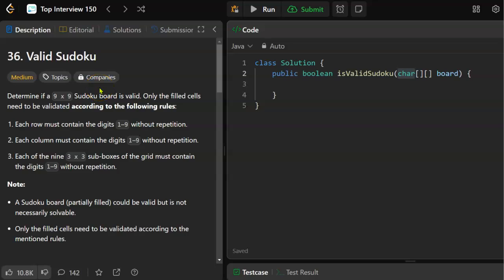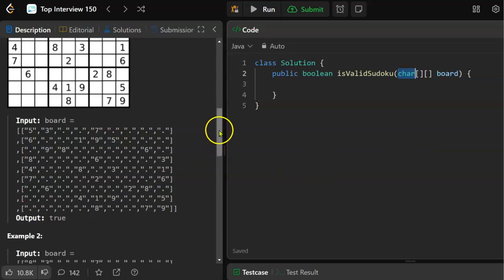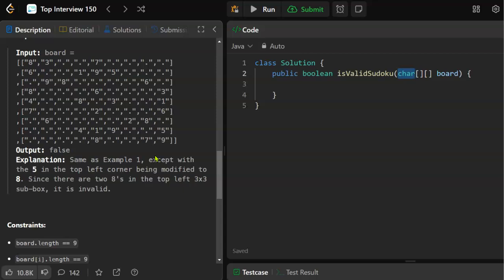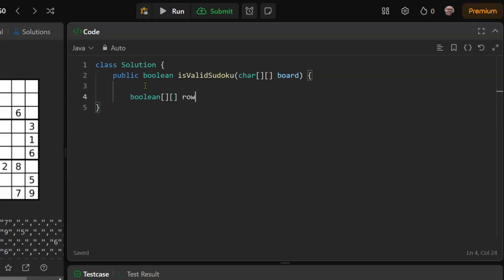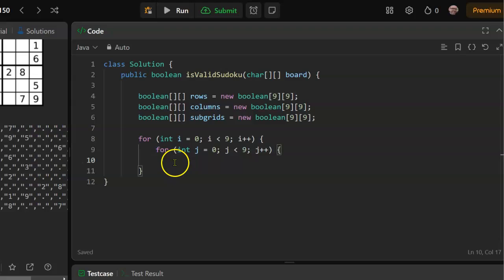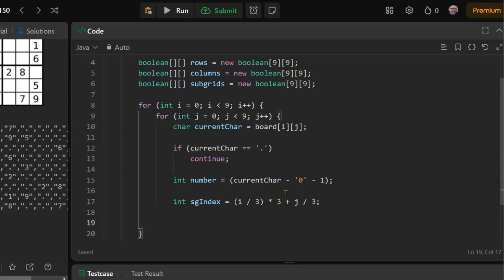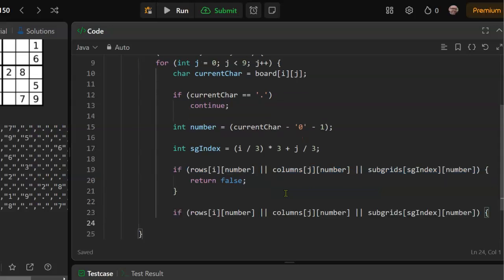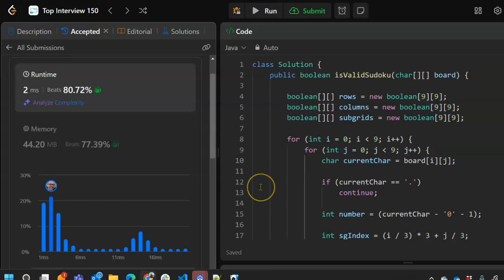Valid Sudoku - Leetcode 36 - Matrix (Java)